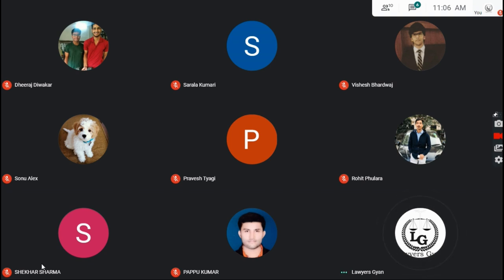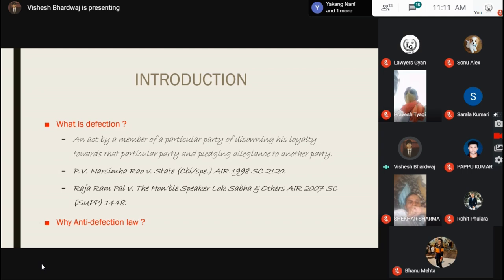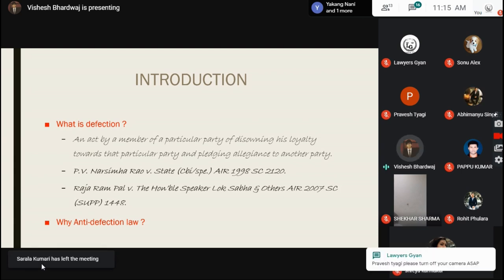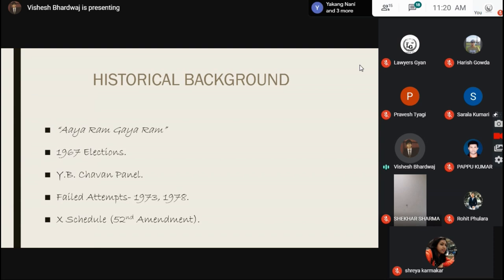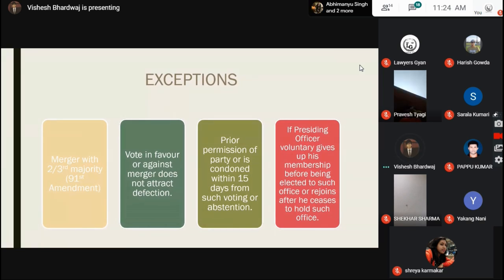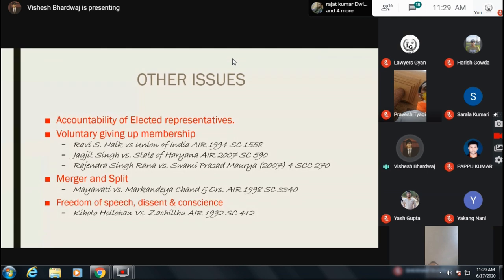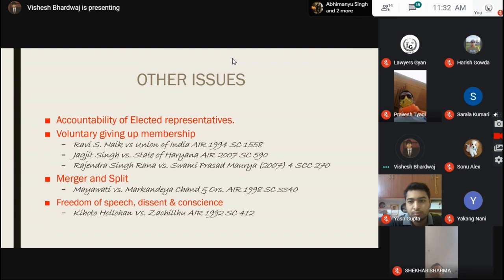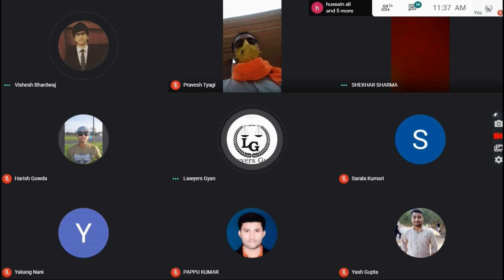Lawyers Gyan Webinar on "Anti Defection Law". Speaker- Vishesh Bhardwaj, Assistant Professor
Lawyers Gyan organised a webinar on 'Anti Defection Law: Its Intent & Constraint' on 17th June at 11 AM on Google Meet.
The webinar was free of cost.

Brief-
The anti-defection law in India, also known as the Tenth Schedule to the Indian Constitution, was enacted to address the perceived problem of instability caused by democratically elected legislators in India's federal system of government shifting allegiance from the parties they supported at the time of election, or disobeying their parties' decisions at critical times such as during voting on an important resolution. Such shifting of allegiance was considered to be a symptom of endemic political corruption, which in turn provided some legitimization for corruption prevalent in other aspects of life in the country.

Please Rate, Share, and Comment too, We really want to entertain all of you, so tell us what you want!
Thank you guys for watching – Lawyers Gyan

Best book for PCS-J (judiciary books)
Singhal's Set of 3 books
Ghatna Chakra
For UP & UK
Universal Guide

Best book For General Studies/ Knowledge-
Prakisha Manthan
General Studies

Best book For CLAT-
Clat & Ailet
Lexis Nexis

Best book For APO-
Singhal's Bihar & Jharkhand
UP APO

Best book for Case study/ Judgement Books-
Lexis Nexis
Manthan Prakashan
Rupa Publications
Asian Law House
Budget YouTube Gear -

Lighting Options -
Kodak Ring Light
Digitek Ring Light

Audio -
Rode wireless
Boya lav
Boya mini

About: Hey Guys, Lawyers Gyan is a YouTube Channel, where you will find videos in Hindi, English. We will be making family-friendly videos on law, economics, politics and current affairs, etc. for everyone to enjoy with friends & family.

Lawyers Gyan has no control over above-listed items as it is directly from the customer or taken from other sources. Despite our best efforts, some of the content may contain errors. You can trust us, but please conduct your own checks too.

In case we use someone else’s work unintentionally we are sorry in advance and we STATE ALL THE DISPUTED WORK BELONGS TO THAT PERSON/ ORGANISATION ONLY. Full credit to them.